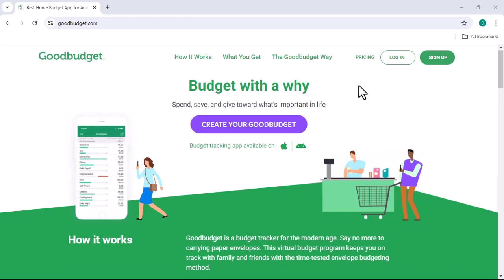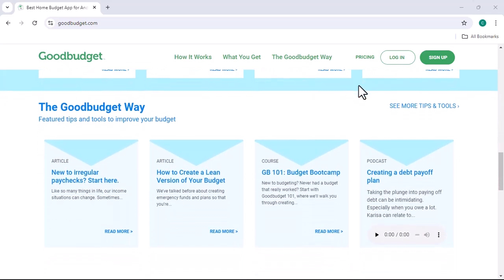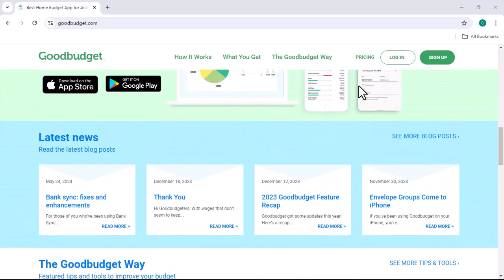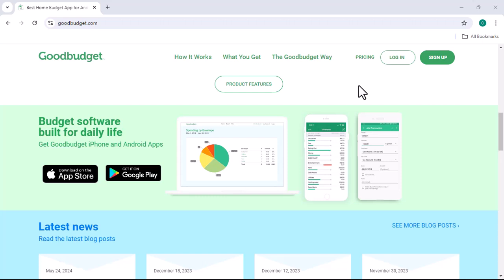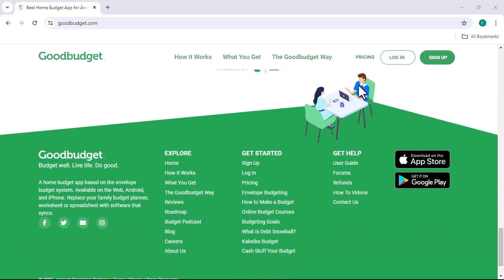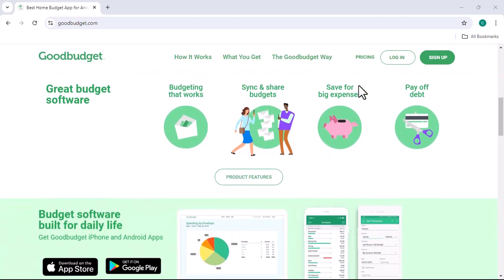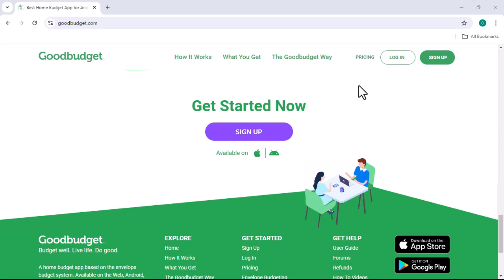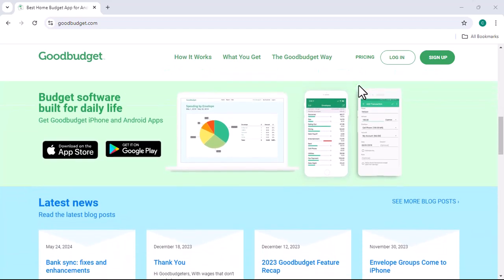What are Goodbudget pros and cons?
In this video we talk about What are Goodbudget pros and cons